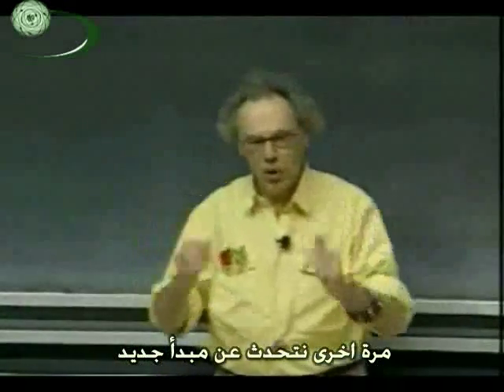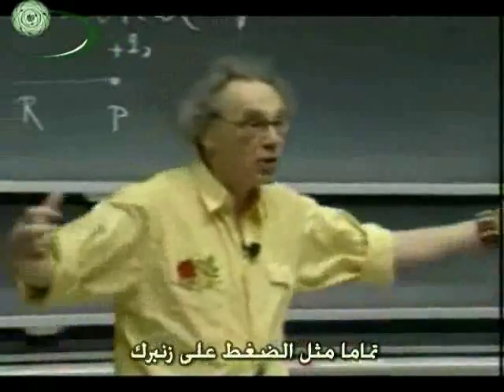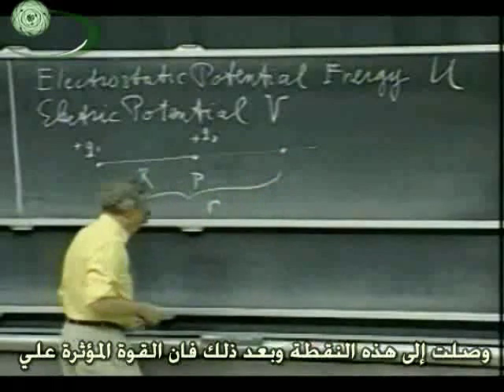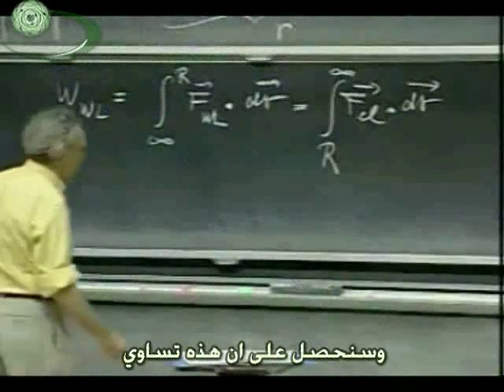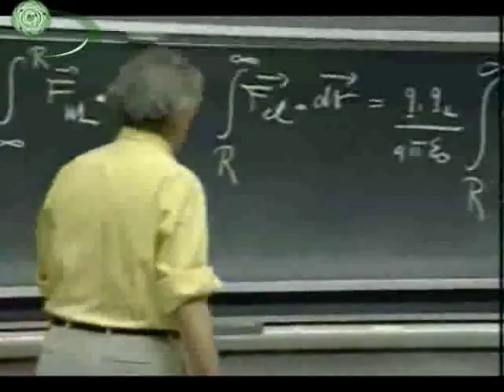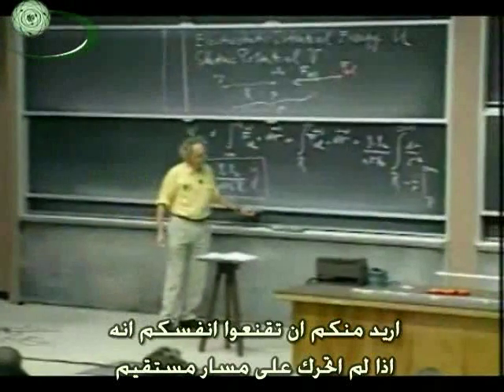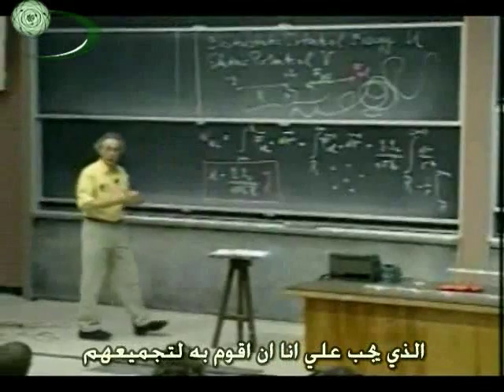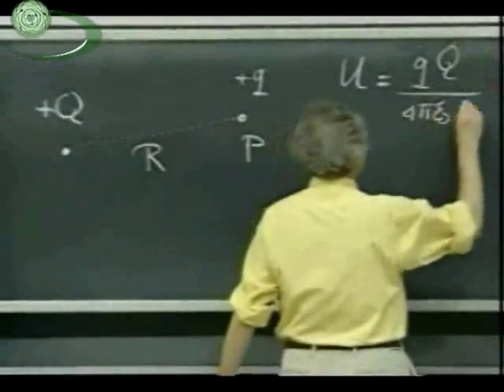(1) Electrostatic Potential الجهد الكهربي